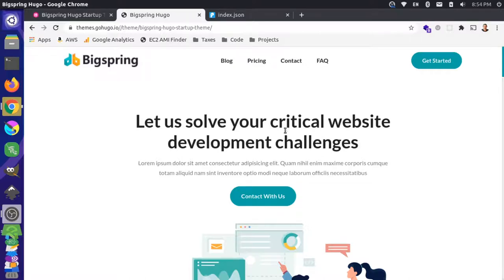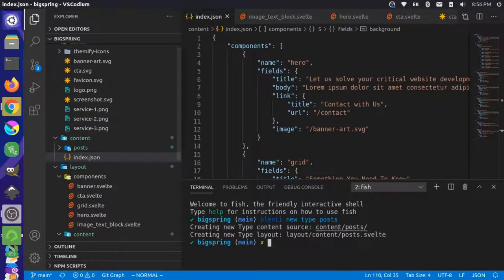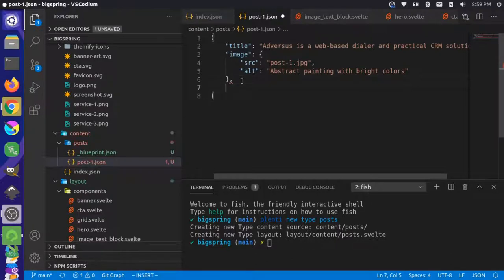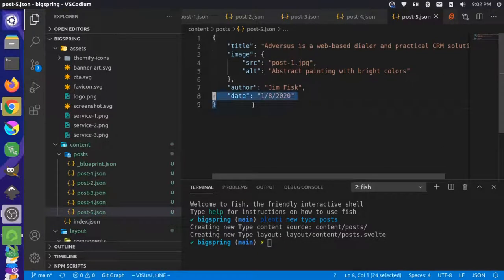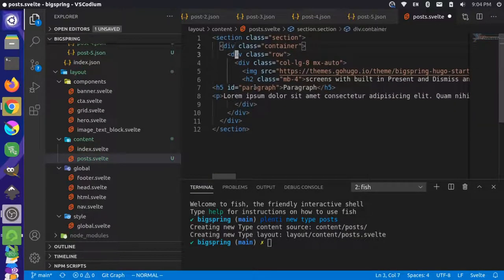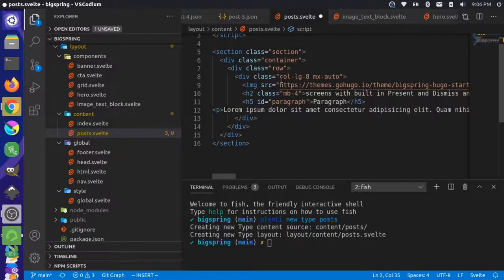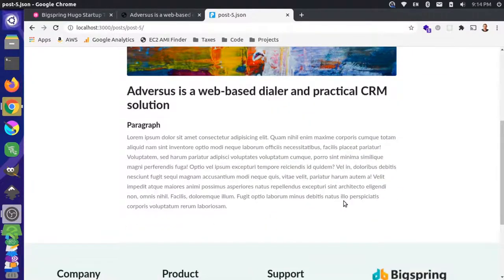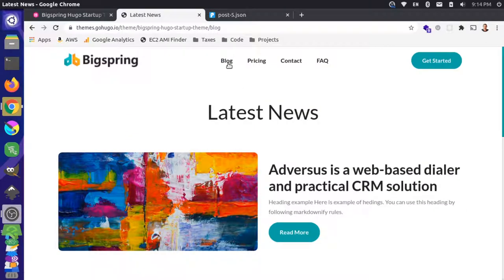Plenti Bigspring: Part 11 (Posts Content Types)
This video goes over adding a "posts" (short for blog posts) Content Type using the CLI. We then create several posts by adding JSON files to our content source and specifying the keys we want to model our content after. Finally we grab some markup from our example site to use in the corresponding layout file.